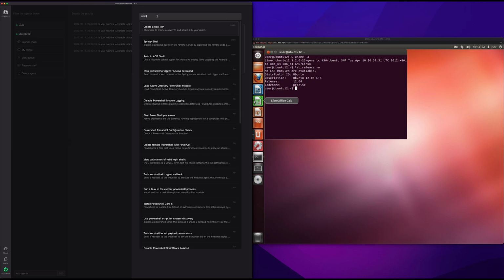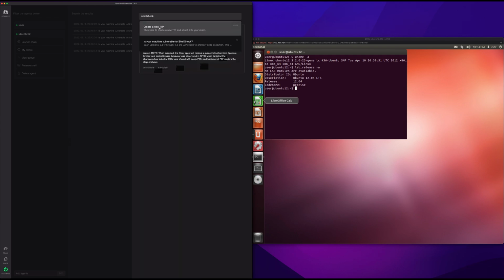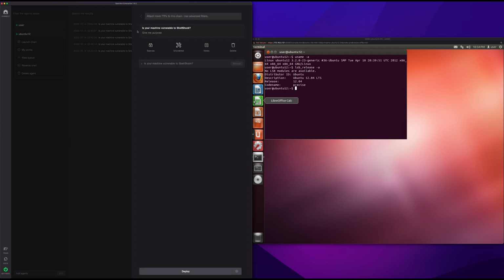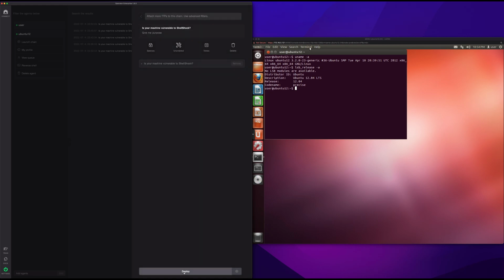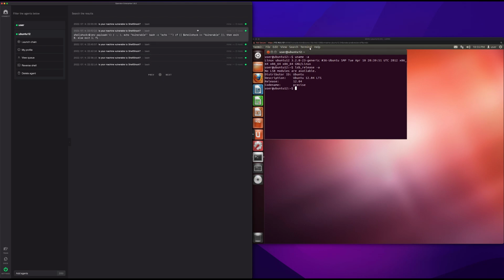CVE-2014-6271: ShellShock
ShellShock is a vulnerability that allows arbitrary code to execute on a Linux computer. It does this by taking advantage of how Bash (a program found on most Linux machines) evaluates environment variables.

This week marks a theme change from adversary emulation to CVE exploitation. Over the next 6 weeks we’ll release exploits that test whether a machine is exploitable to specific Linux CVEs. Each TTP will return an exit code of 0 (exploitable) or 1 (not exploitable) when executed.